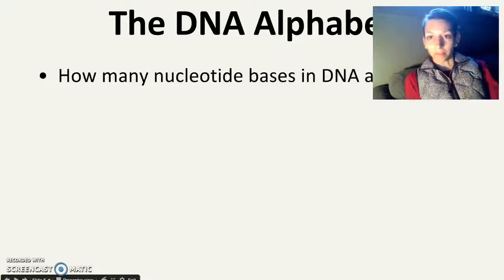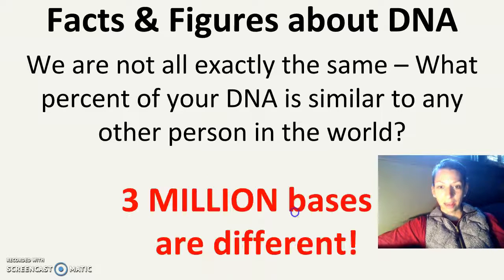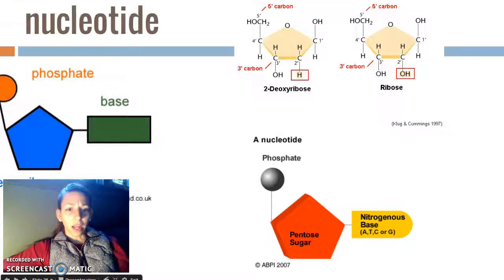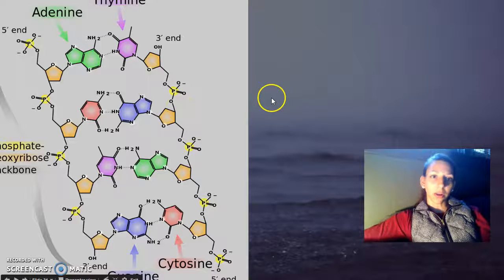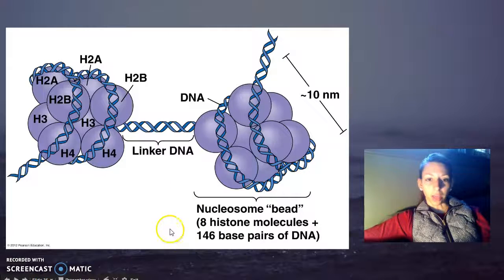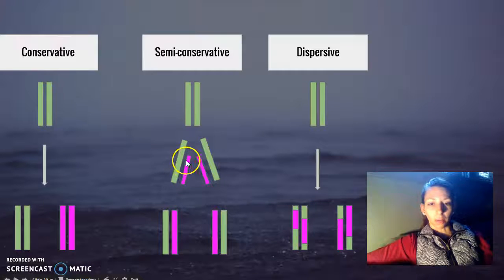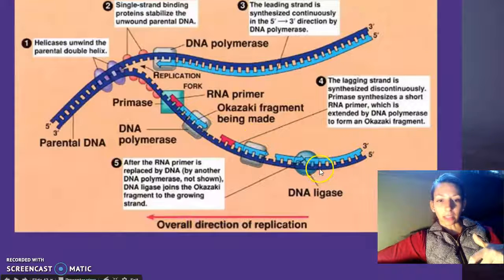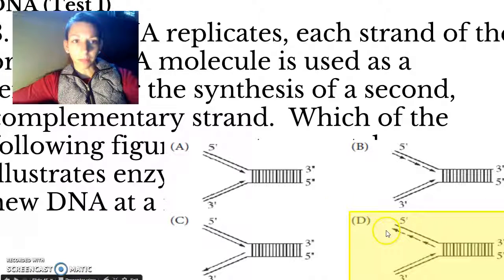Lasseter AP Bio 17: DNA Structure & Replication